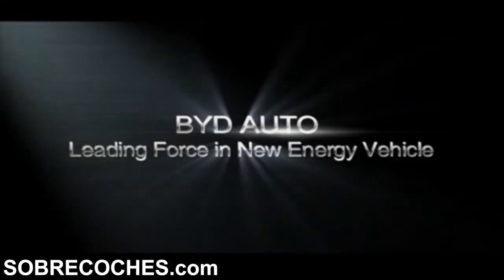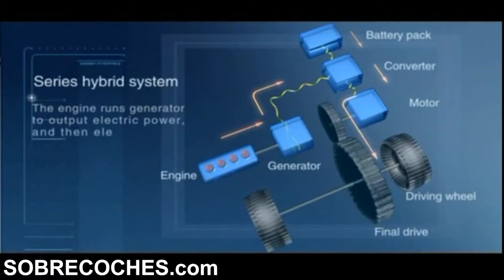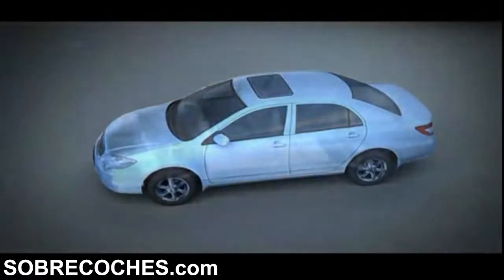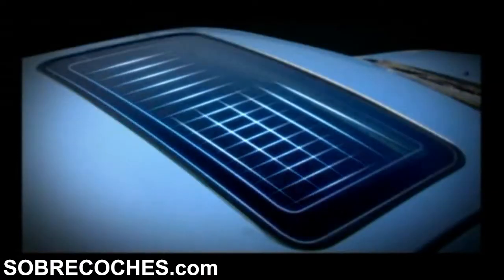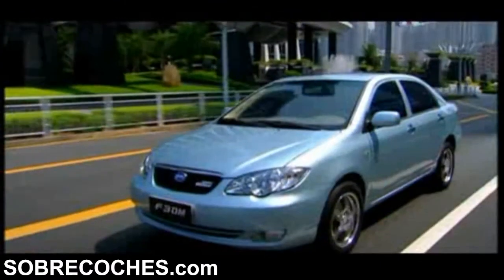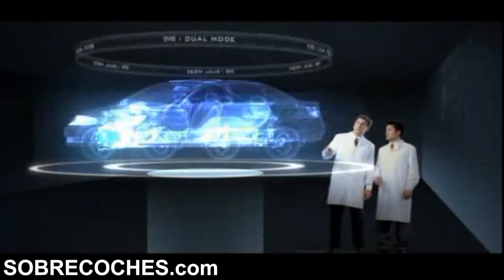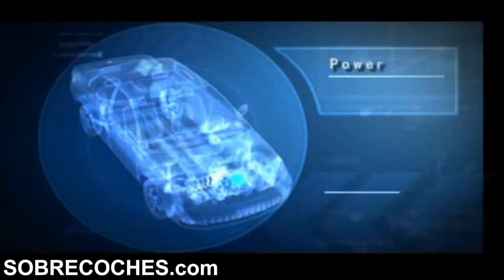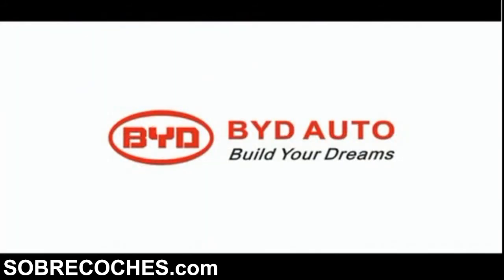BYD F3DM (EV Mode) - SOBRECOCHES.com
En este vídeo puedes ver como funciona el sistema de propulsión híbrida desarrollado por el fabricante chino BYD. Tienes más información sobre esta marca en SOBRECOCHES.com